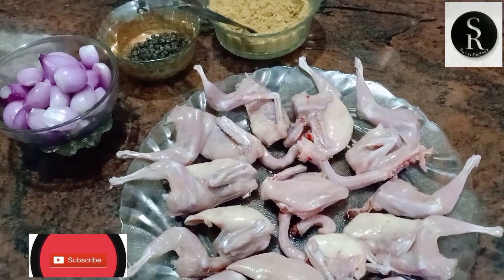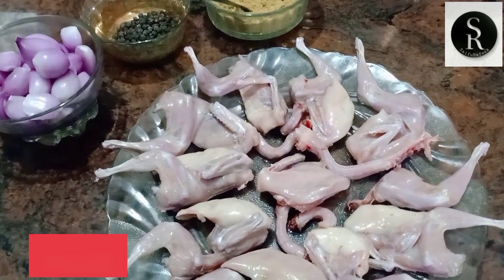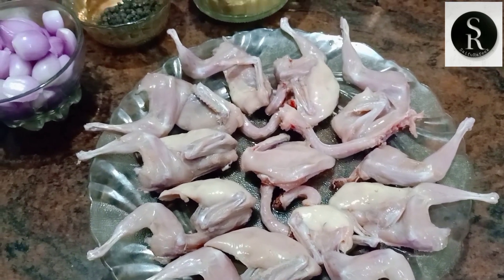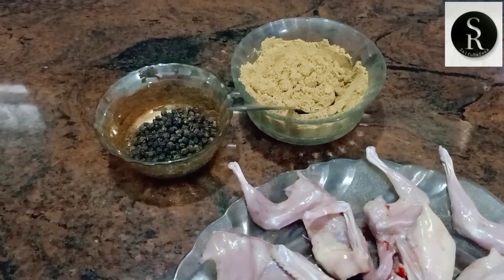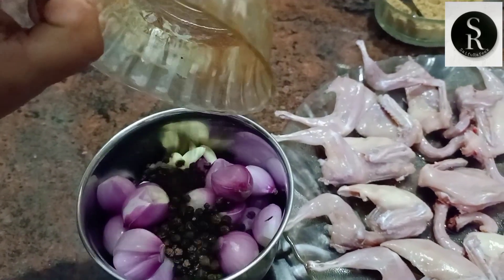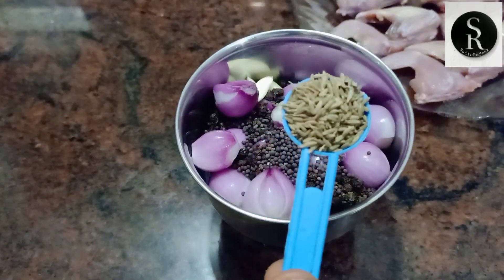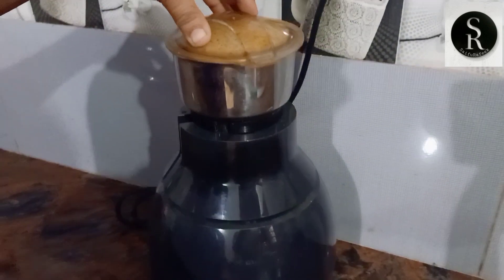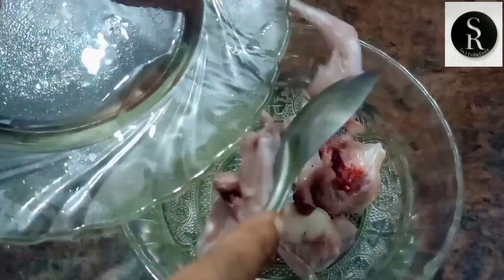ഒരു വെറൈറ്റി കാട വരട്ടിയത് പൊളിയാട്ടോ |saifu rafeek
ഒരു വെറൈറ്റി കാട വരട്ടിയത് പൊളിയാട്ടോ |saifu rafe